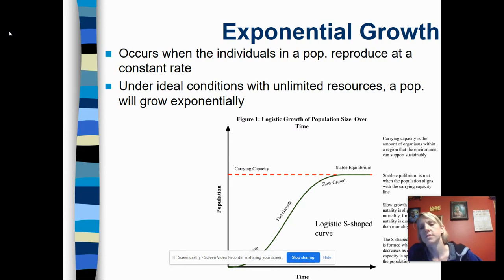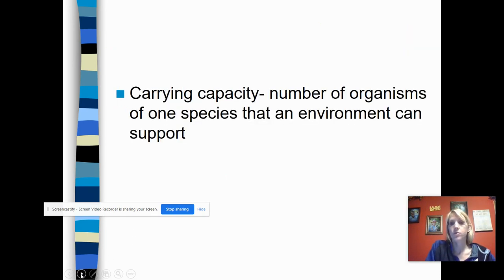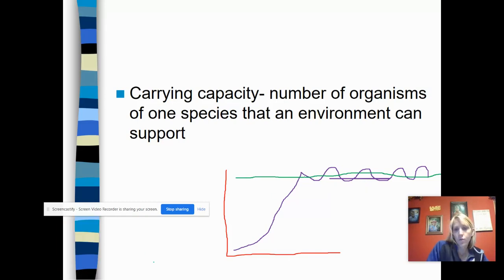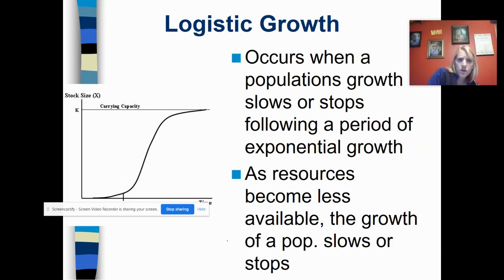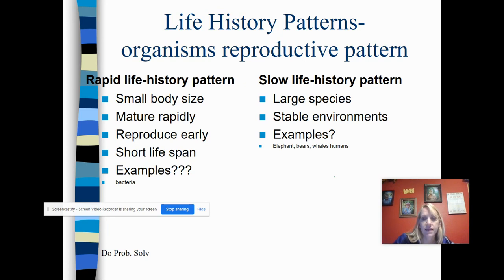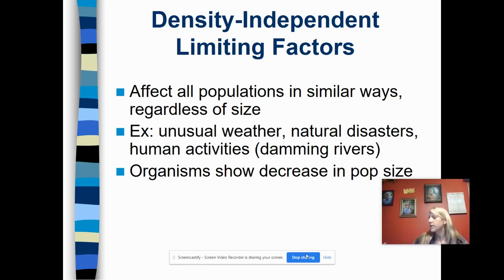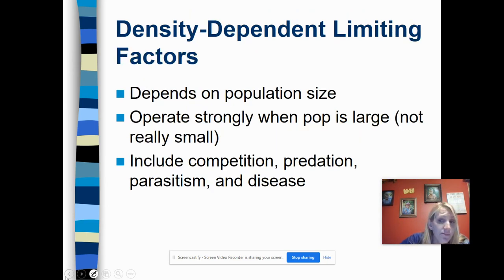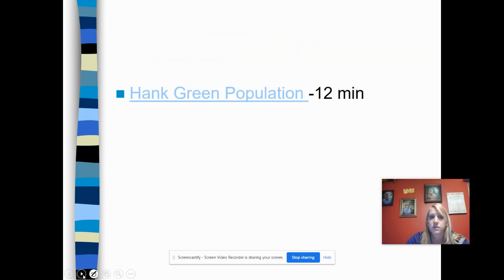Biology: 4.1 Growth and limiting factors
exponential growth, logistic growth, density dependent limiting factors, density independent limiting factors